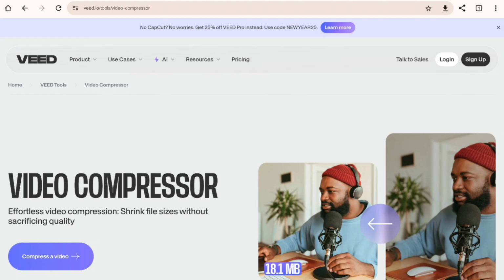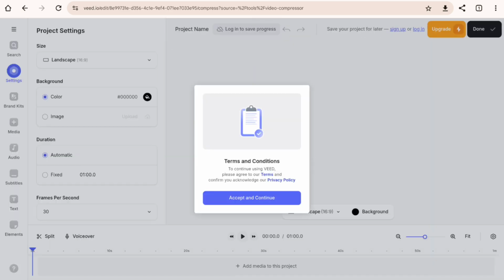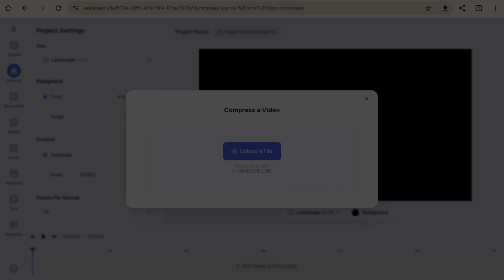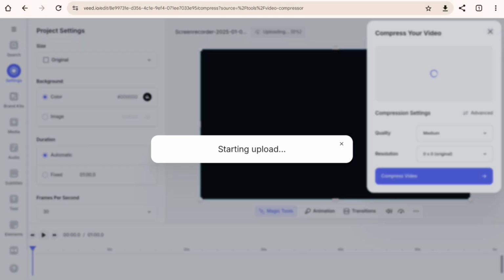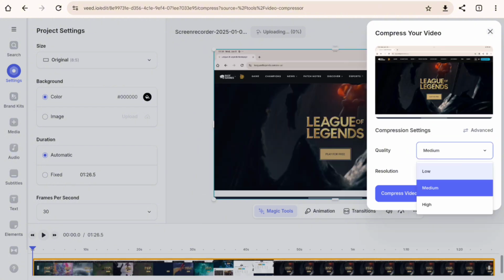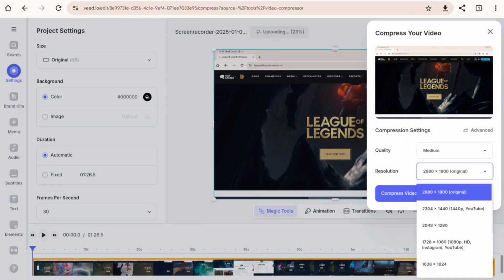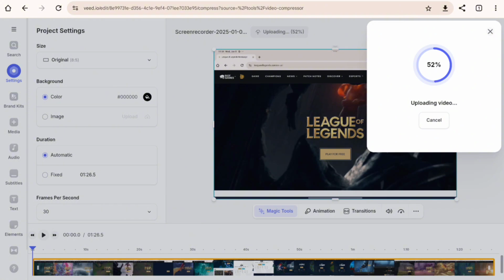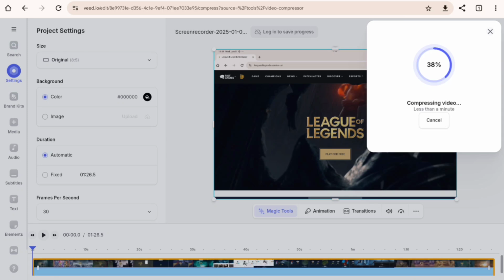How to Compress Large Video Files Without Losing Quality: Easy Guide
Need to reduce video file sizes without sacrificing quality? In this step-by-step tutorial, we’ll show you how to compress large video files efficiently using free tools like HandBrake and VLC Media Player. Whether you’re uploading to YouTube, sharing via email, or saving storage space, this guide will help you optimize your videos without noticeable quality loss.

Learn the best compression settings, formats, and techniques to keep your videos sharp and clear while significantly reducing file size. By the end of this video, you’ll be able to compress videos like a pro!

Have questions or additional tips? Drop them in the comments below!